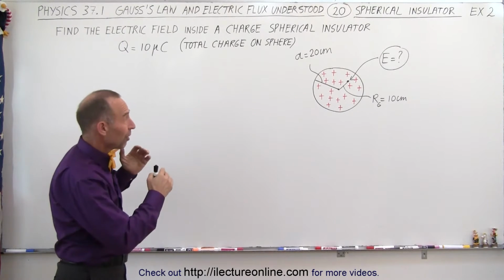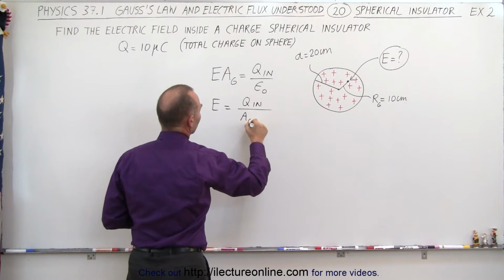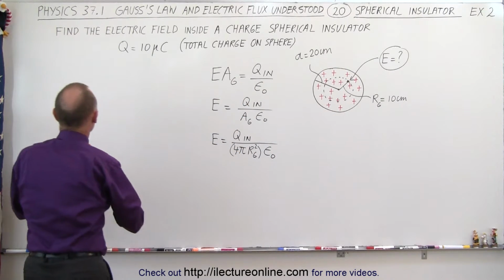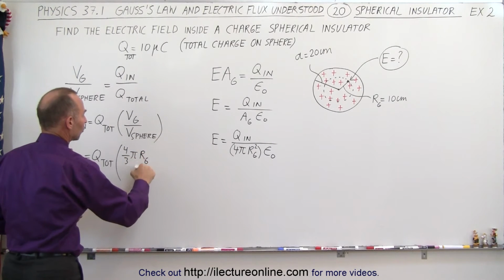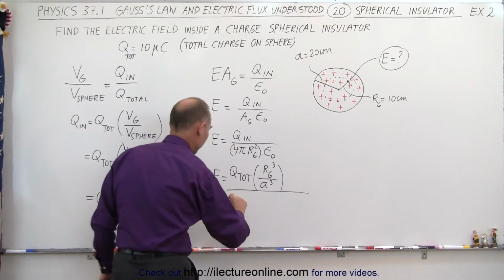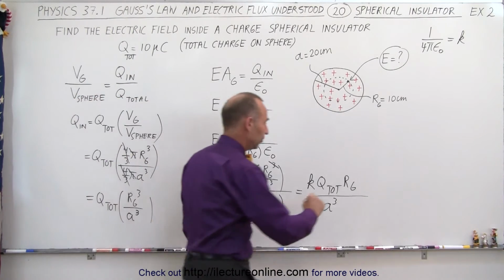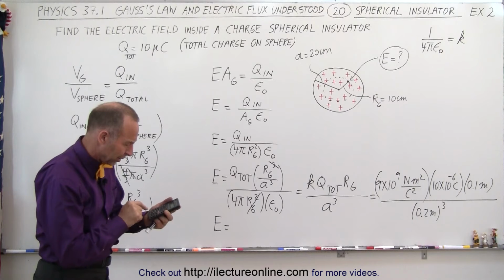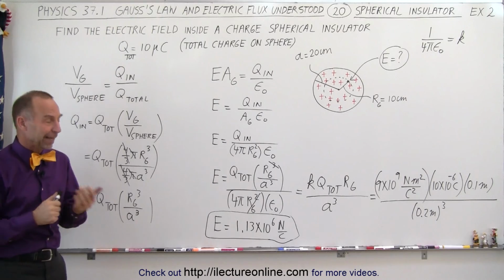Physics 37.1 Gauss's Law Understood (20 of 29) Spherical Insulator: Ex. 2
In this video I will find the electric field inside E(inside)=? a spherical INSULATOR where the total charge Q=10uC within the volume of the sphere.